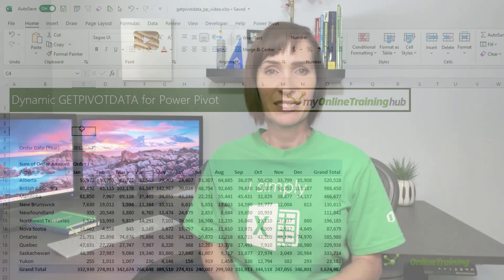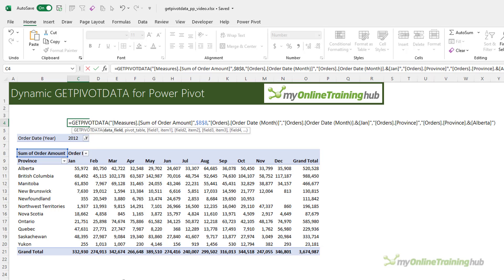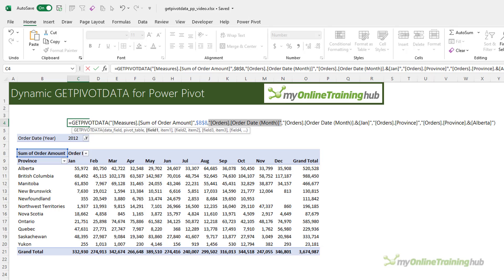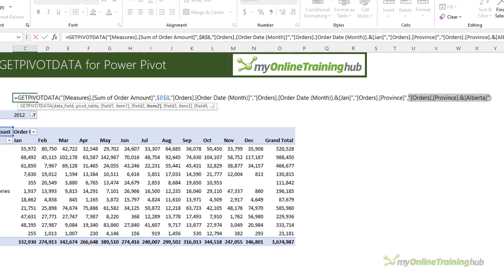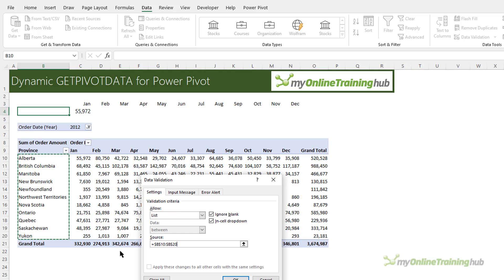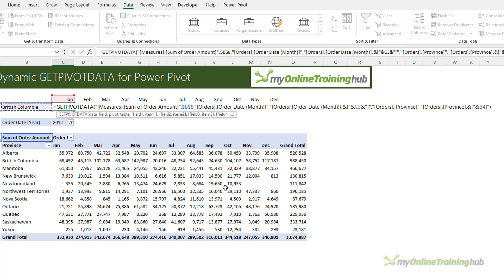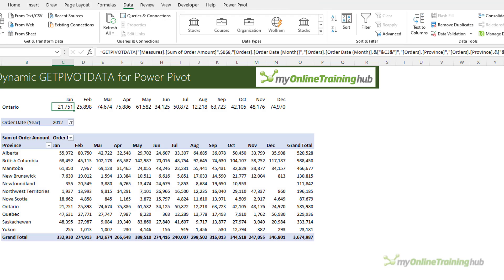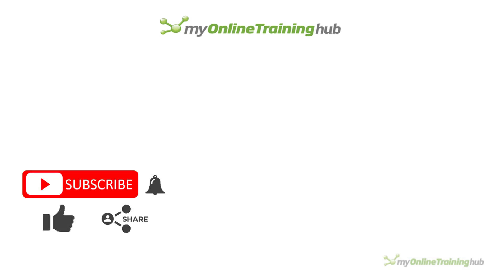Dynamic GETPIVOTDATA Formulas for Power Pivot - the PROPER way!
The GETPIVOTDATA function is the secret weapon of the advanced PivotTable user. Unfortunately, most people are scared of it. In this video I'll show you how to use it properly.

0:00 Introduction
0:22 Turn on automatic GETPIVOTDATA formulas
1:08 How to tell if a PivotTable is Power Pivot or Regular Excel
1:20 GETPIVOTDATA for Power Pivot Syntax
3:09 Writing Dynamic GETPIVOTDATA Formulas
5:16 GETPIVOTDATA Limitations